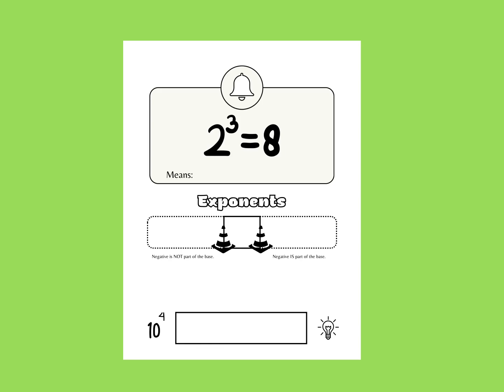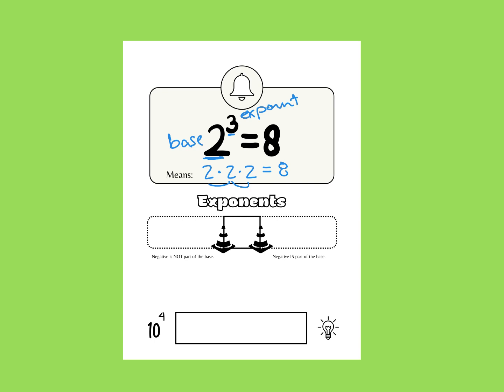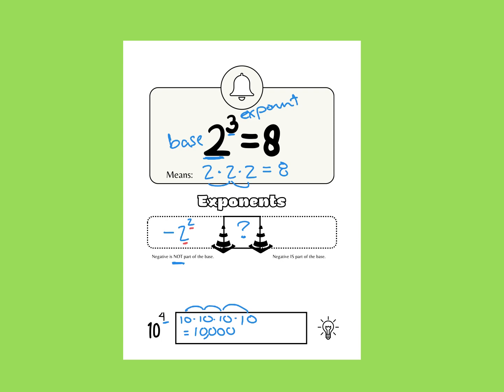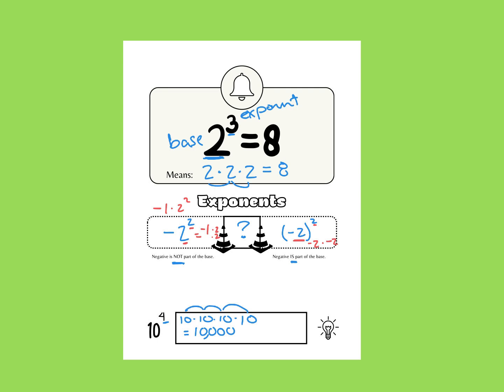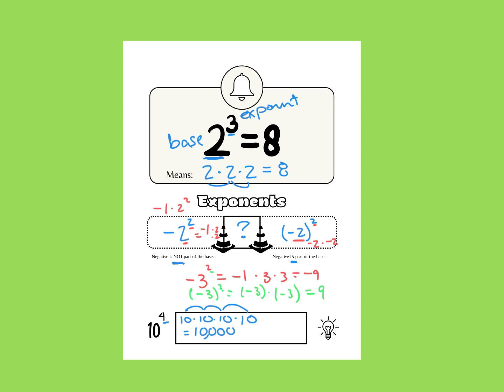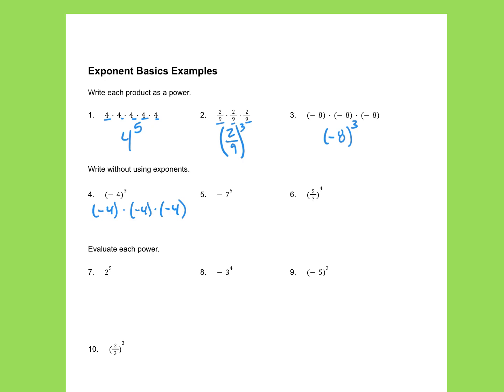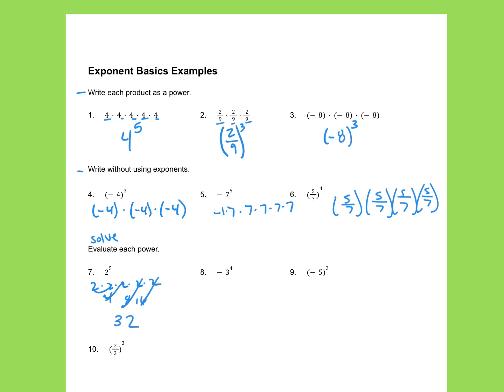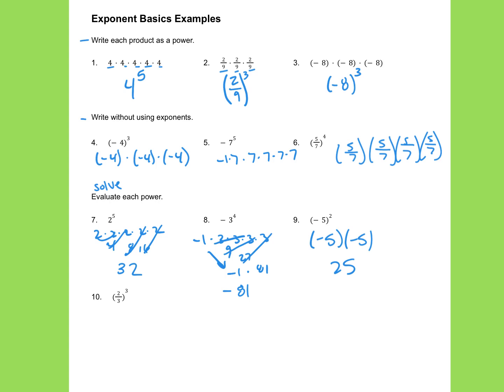Exponent Basics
00:00 Slide 1
04:23 Slide 2